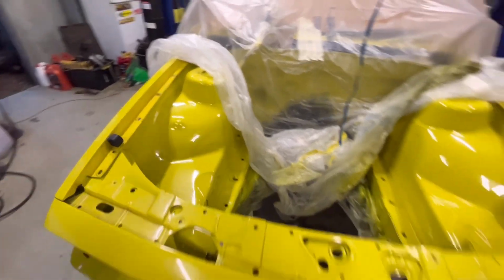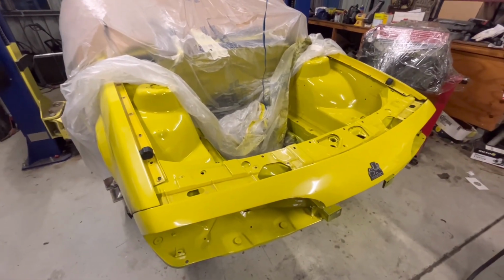Final stretch for the tubbed ls manual vl